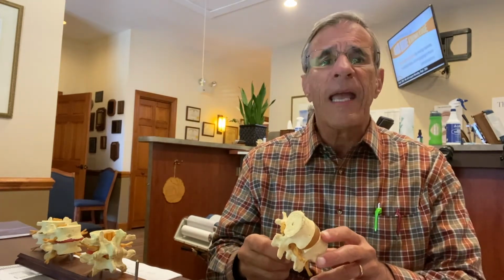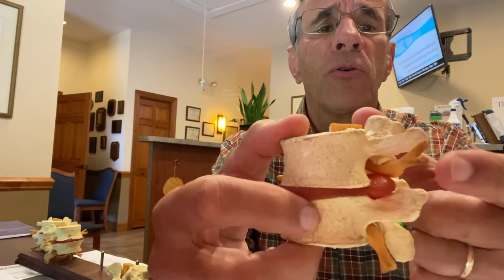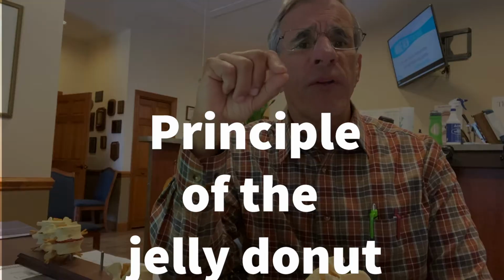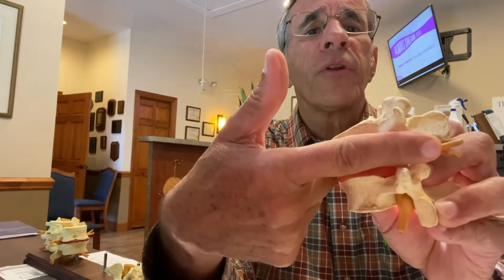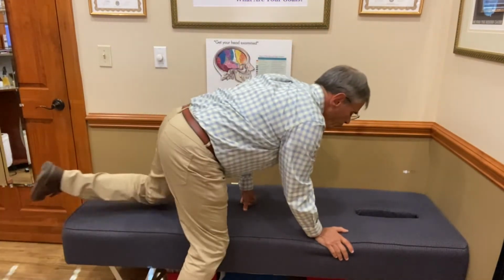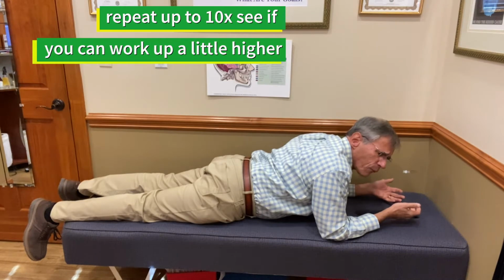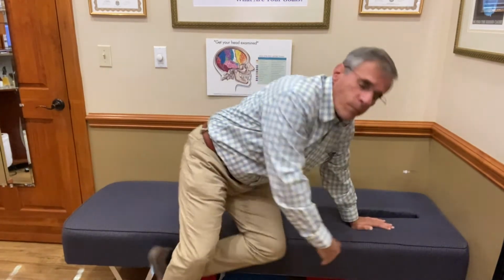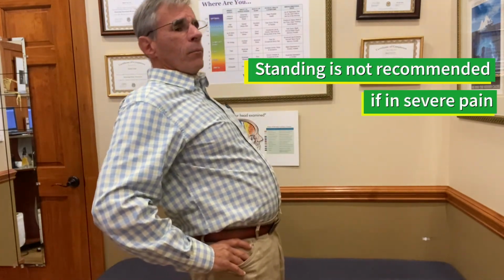McKenzie exercises for low back pain, sciatica, swollen or herniated disc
This video is for you if you have chronic back pain, have been diagnosed with sciatica or herniated/swollen disc or pain radiating down one leg. I demonstrate exercises you can start immediately to see if they bring relief.